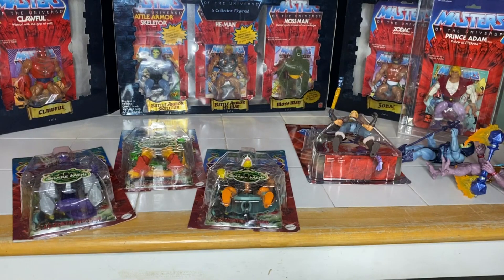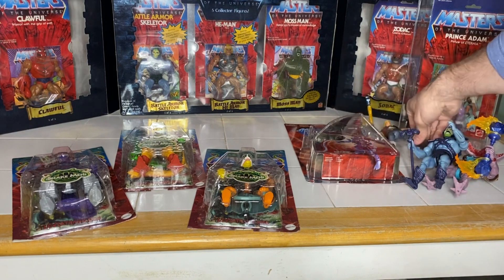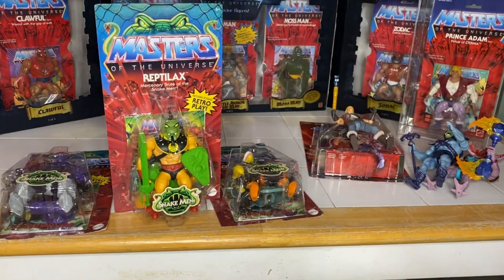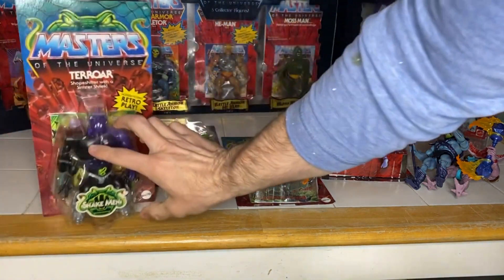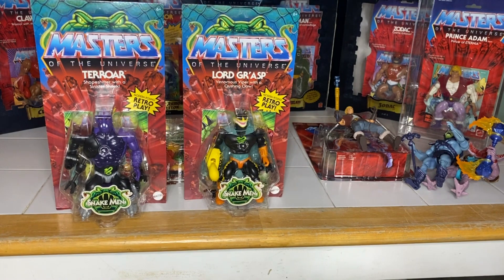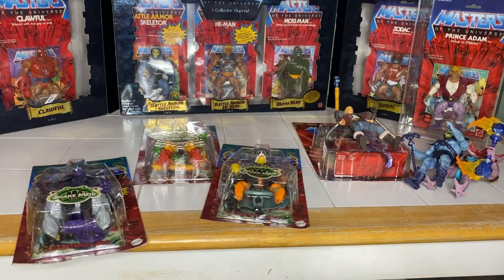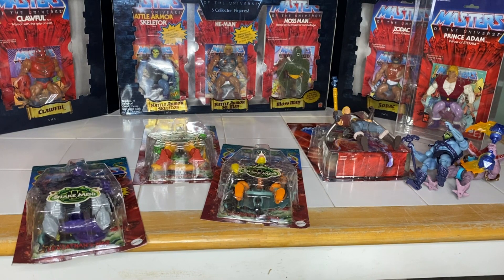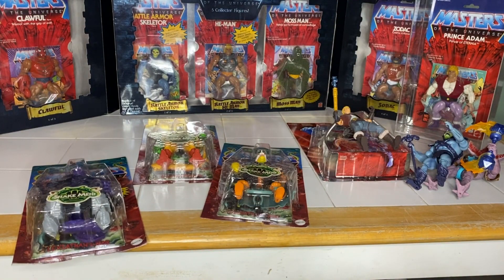Rare MOTU? MOTU pickups